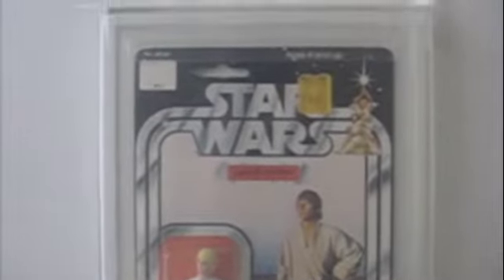Dallas Vintage Toys Star Wars 12-Back AFA DT Luke Skywalker MOC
Dallas Vintage Toys Store in Dallas, Tx 75214 deals in Star Wars, Transformers, Lego, GI Joe, Action Figures and more.  Star Wars 12-Back AFA DT Double Telescoping Luke Skywalker MOC.  There are less than 19 of these in the world.